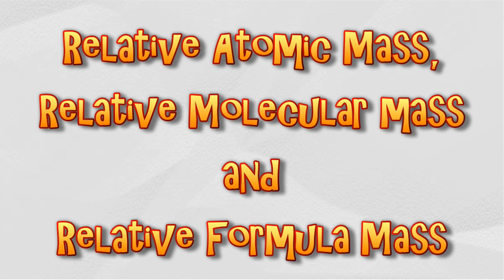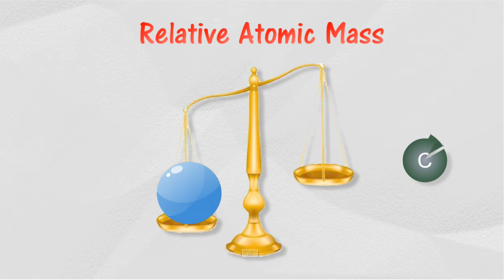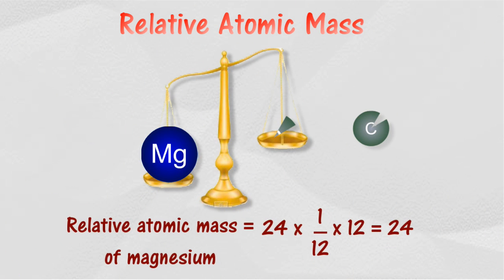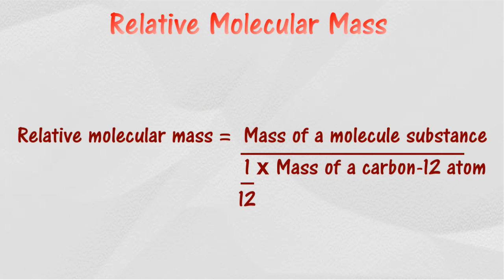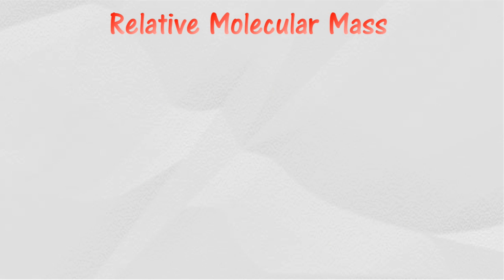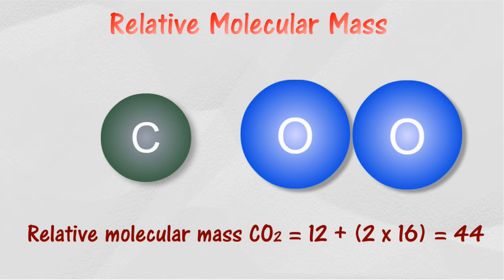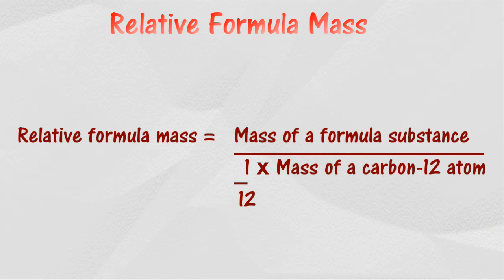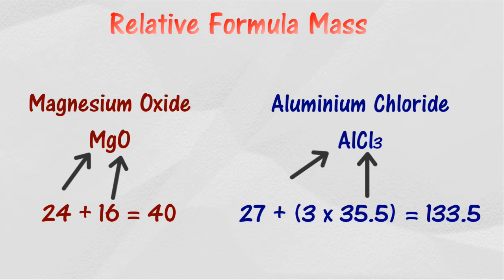Relative Atomic Mass and Relative Molecular Mass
★ SPM - Kimia - Tingkatan 4 ★Bab 3: Formula dan Persamaan Kimia - 3.1 Jisim Atom Relatif dan Jisim Molekul Relatif
▼ Expand for Malay translation

▪ Atom sangat kecil dan ringan untuk ditimbang dengan sebarang alat. Cara yang sesuai untuk menentukan jisim suatu atom adalah dengan membandingkan jisimnya dengan jisim suatu atom piawai. Dalam skala moden, karbon-12 digunakan sebagai atom piawai.
▪ Jisim atom relatif suatu unsur ialah bilangan kali jisim satu atom lebih besar deripada 1 per 12 jisim satu karbon-12. Jisim reltaif satu atom karbon-12 ialah 12.
▪ Sebagai contohnya, jika atom magnesiu, adalah 24 kali lebih besar daripada 1 per 12 jisim atom relatif satu atom karbon-12, maka jisim atom relatif magnesium ialah 24. Perlu diingatkan, jisim atom relatif tidak mempunyai unit.
▪ Jisim molekul relatif juga dapat ditentukan secara perbandingan dengan atom karbon-12
▪ Jisim molekul relatif suatu bahan ialah bilangan kali satu molekul itu leboh besar daripada 1 per 12 jisim satu atom karbon-12.
▪ Sebagai contoh, 1molekul karbon dioksida adalah 44 kali lebih besar daripada 1 per 12 jisim atom relatif satu atom karbon-12. Oleh itu, jisim molekul relatif karbon dioksida ialah 44.
▪ Jisim molekul relatif bagi suatu molekul dapat dikira dengan menggunakan formula molekul bahan dan jisim atom relatif bagi setiap unsur dalam molekul itu.
▪ Berdasarkan contoh karbon dioksida, jisim molekul relatid boleh dikira dengan menjumlahkan semua jisim atom relatif dalam molekul karbon dioksida, dengan itu, jisim molekul relatif karbon dioksida adalah 44.
▪ Untuk sebatian ionik, istilah jisim formula relatif digunakan untuk menggantikan istilah jisim molekul relatif.
▪ Jisim formula relatif sebation ionik ialah bilangan kali satu sebation ionik lebih besar daripada 1 per 12 jisim satu atom karbon-12.
▪ Cara penentuan jisim formula relatif adalah sama dengan cara penentuan jisim molekul relatif suatu bahan. Iaitu, jumlah kesemua jisim atom relatif dalam sebation ion.
▪ Sebagai contoh, jisim formula relatif magnesium oksida adalah 40.
▪ Jisim formula relatif zink klorida adalah 133.5.